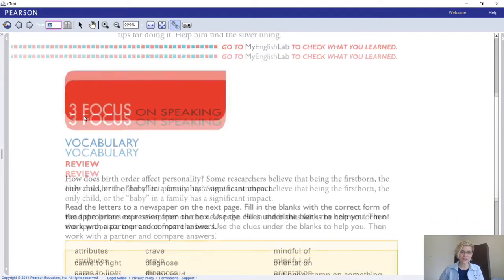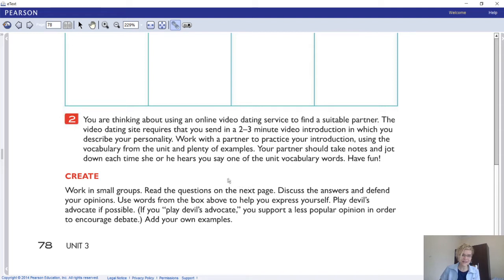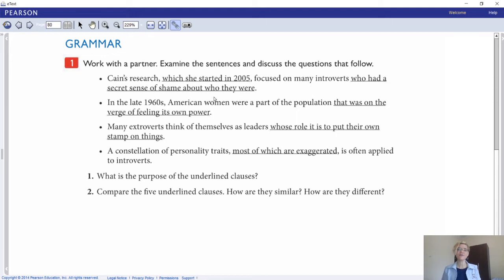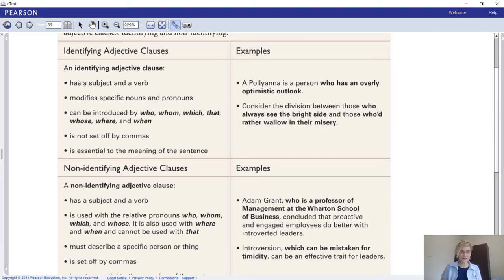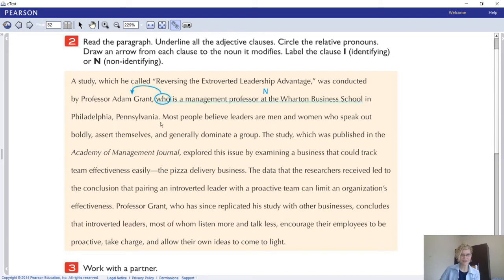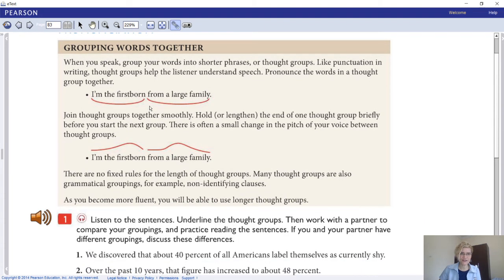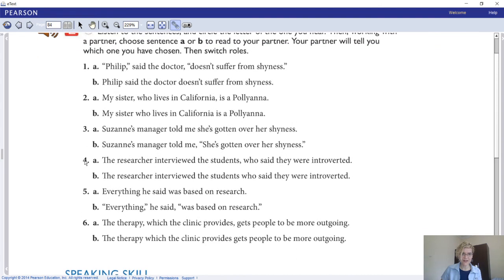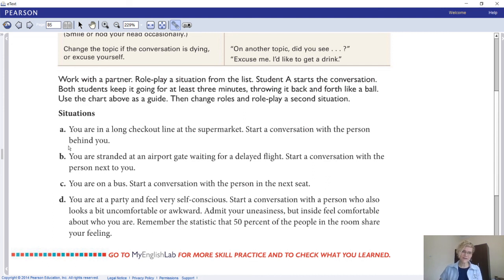SMAS TUNAS DAUD-GRADE XII-ENGLISH ELECTIVE-UNIT 3 FOCUS ON SPEAKING (08-02-21)